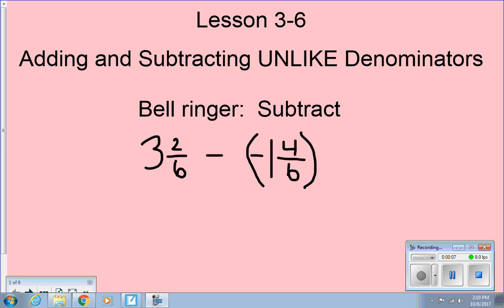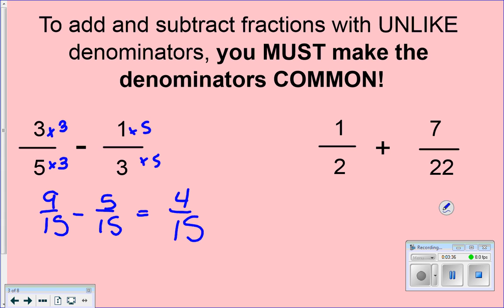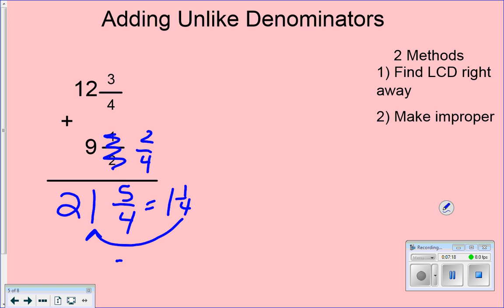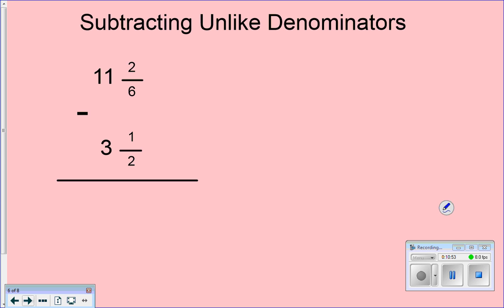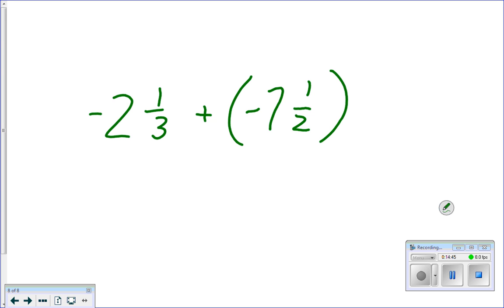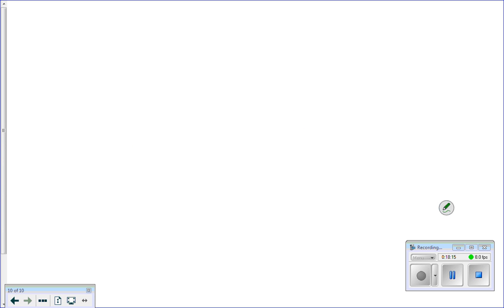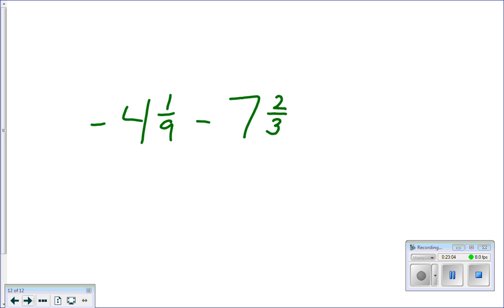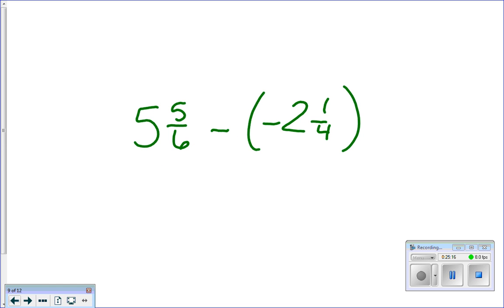8th Grade: Lesson 3-6 Adding and Subtracting Unlike Fractions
Learn how to add and subtract fractions with unlike denominators